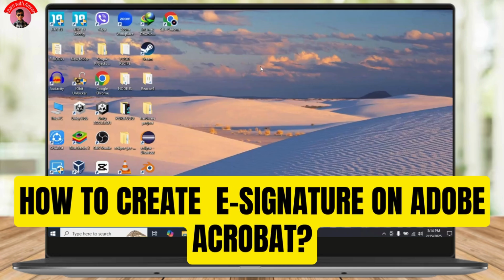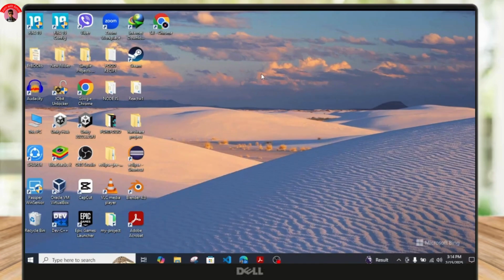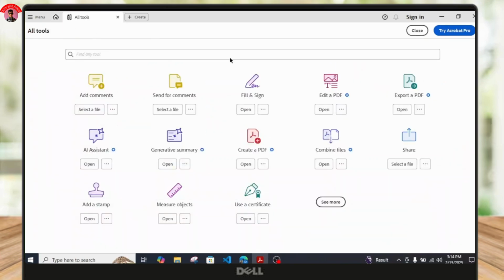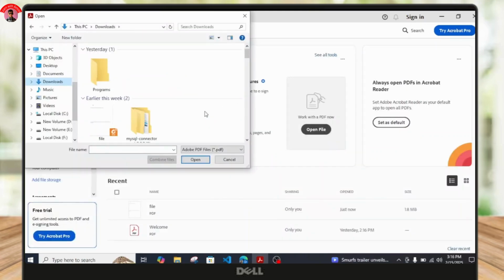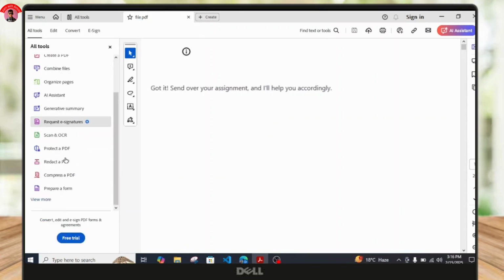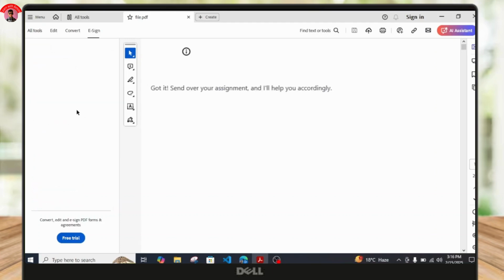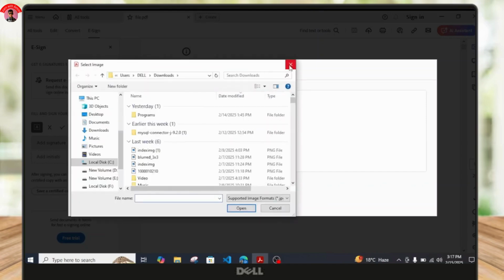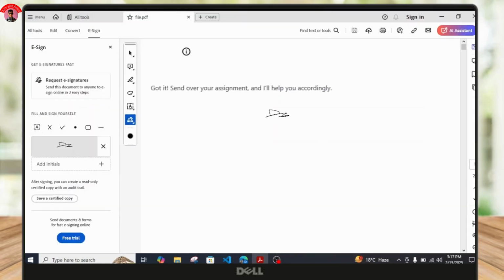How to Create E-Signature on Adobe Acrobat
How to Create E-Signature on Adobe Acrobat (2025)!

Need to create an e-signature on Adobe Acrobat? This video will show you the quick and easy steps to add your electronic signature to PDF documents. Whether you're asking, "How do I create an e-signature on Adobe Acrobat?" or need help setting up your signature, this tutorial has you covered. Learn how to sign your documents digitally, customize your signature, and securely apply it to PDFs using Adobe Acrobat. Watch now to see how you can create an e-signature on Adobe Acrobat today!

Timestamps:

00:00 How to Create E-Signature on Adobe Acrobat
00:10 How Do I Create an E-Signature in Adobe Acrobat?